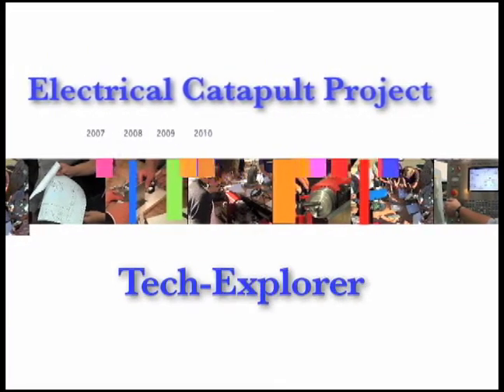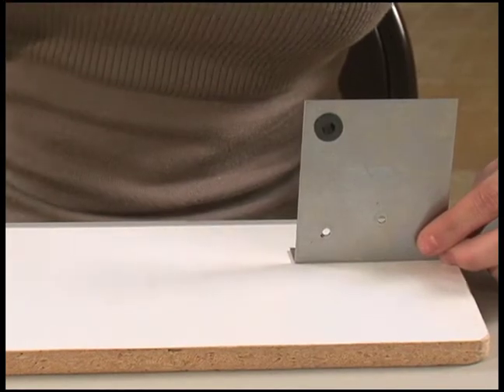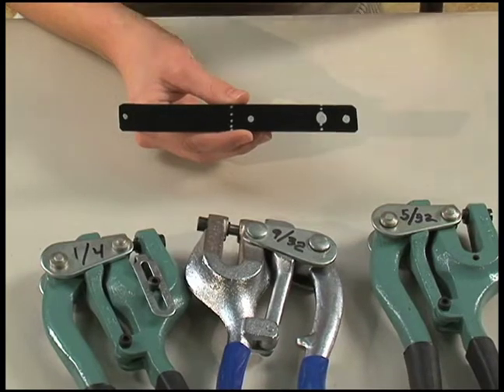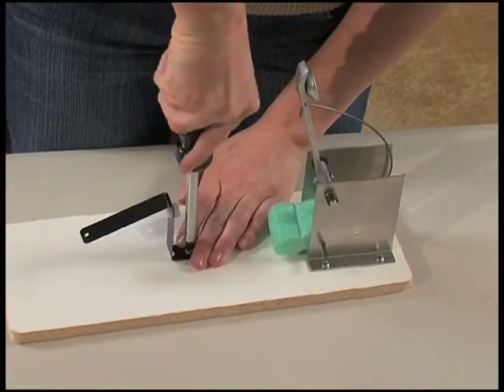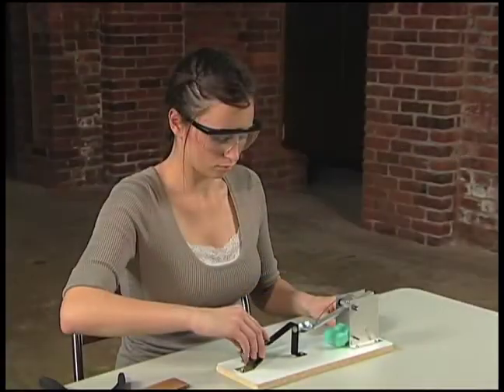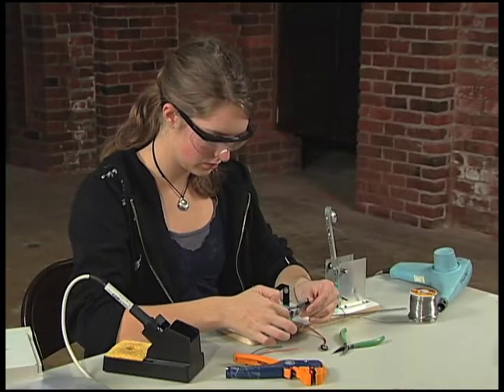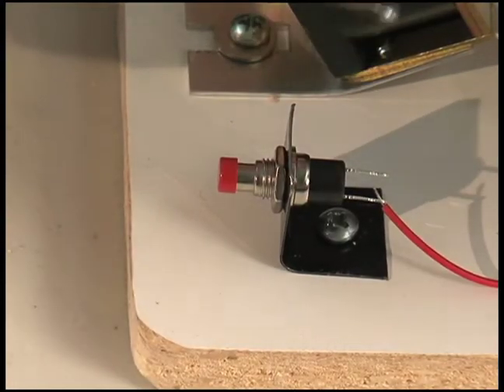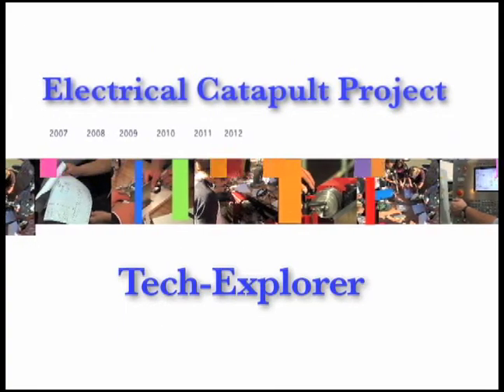Make an electric trigger for the Sierra STEM Tech-Explorer Catapult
See how to modify the Tech-Explorer catapult project to make an electrical circuit to release the trigger. This hands-on lesson integrates academics while introducing manufacturing and technical careers to high school students. The Tech-Explorer catapult project was developed by the Sierra STEM Community Collaborative at Sierra College (sierraschoolworks.com) in Rocklin, CA through the Center for Applied Competitive Technologies (CACT).